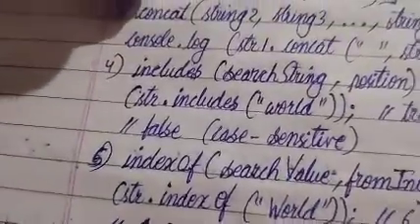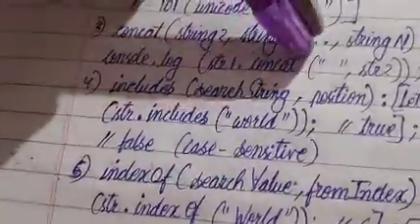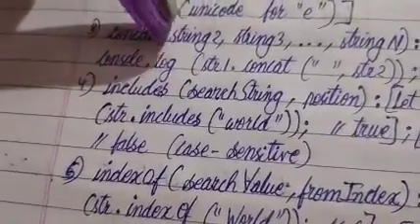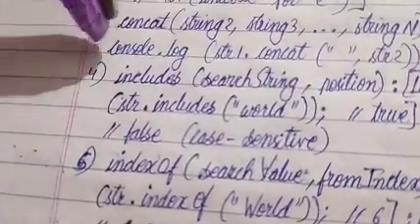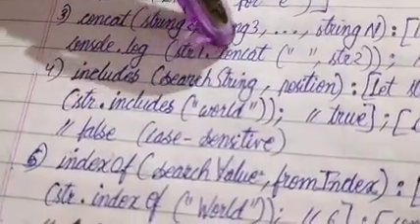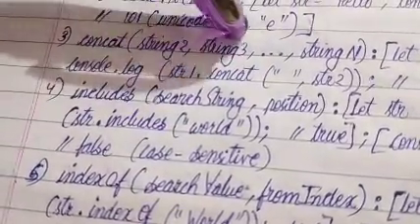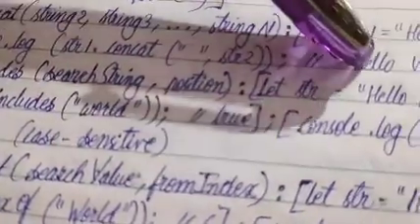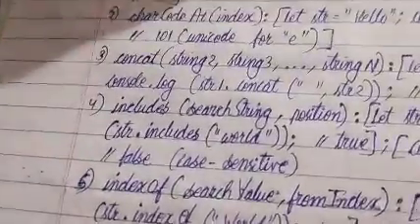String Methods includes | JavaScript Notes